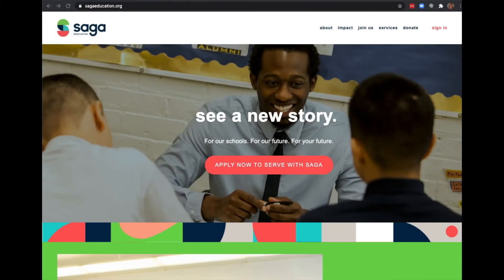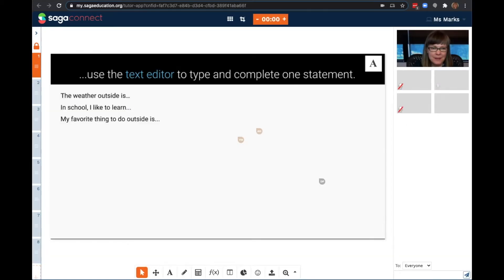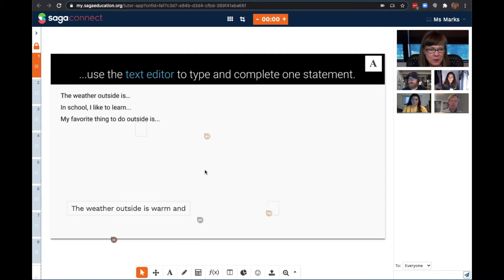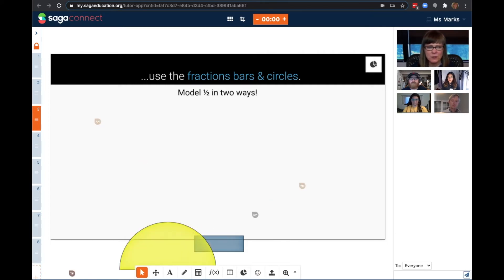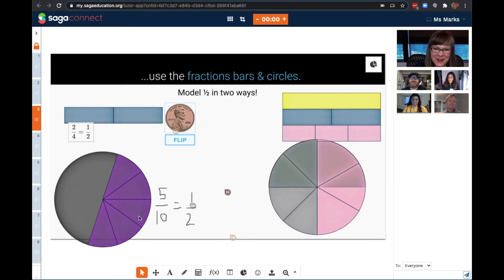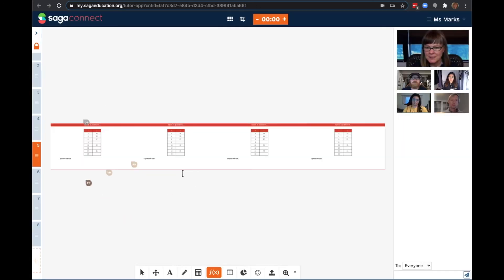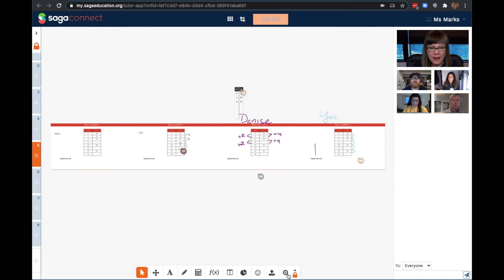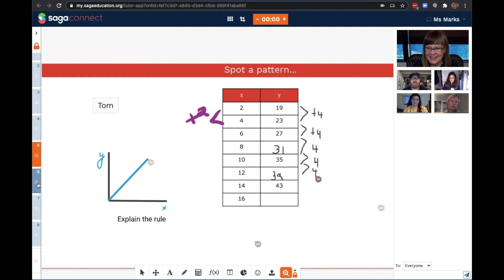Saga Connect Demo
Saga Connect is an online learning platform, with integrated audio-video conferencing capabilities, and digital math-aware scratchpads and whiteboards for live tutor-student interactions. It is the tool that we use in our every day practice to provide high quality online math instruction.